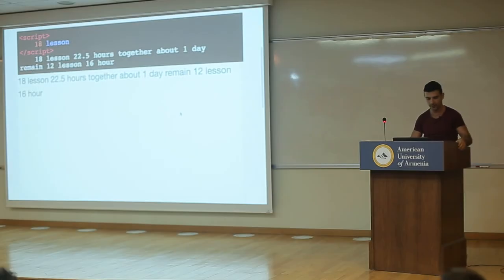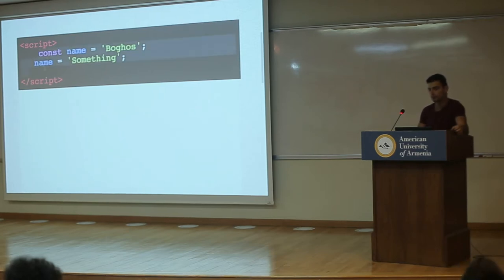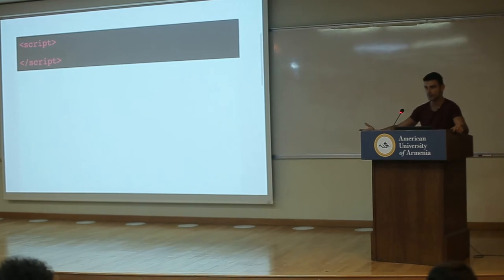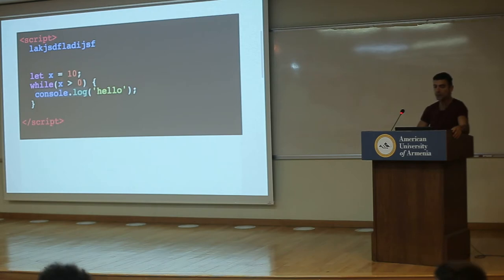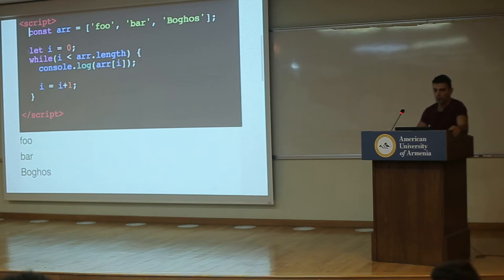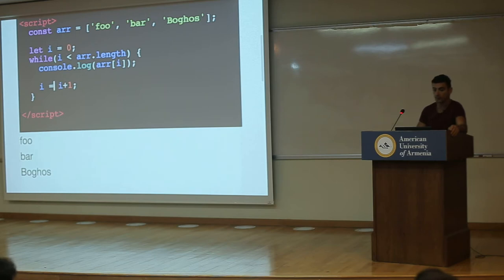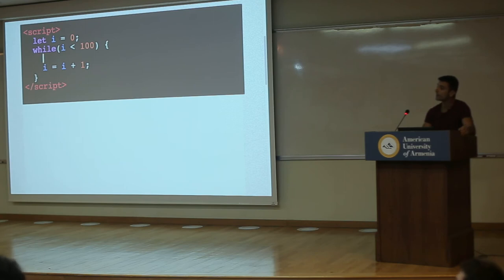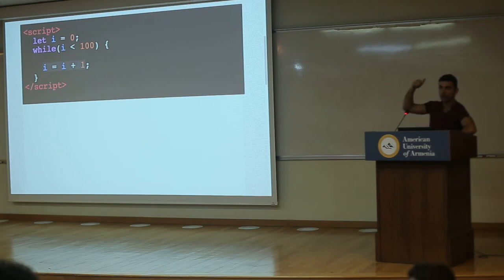CS110 - Introduction to Computer Science - Lecture 18 - Fall 2017